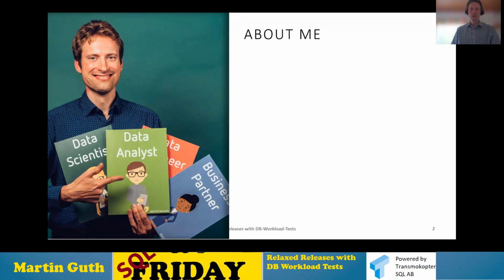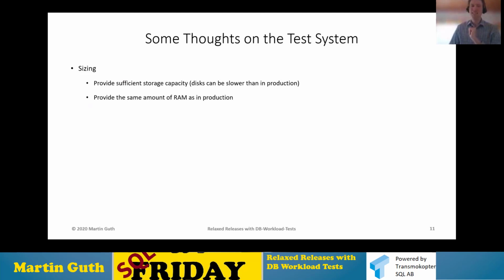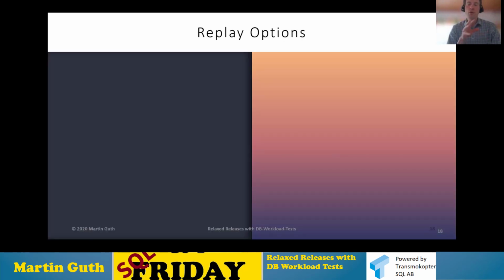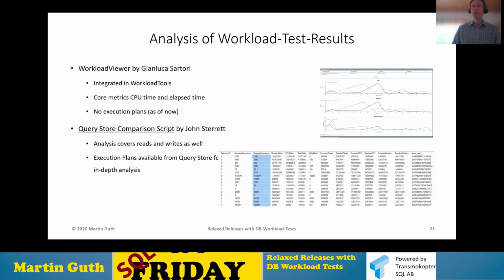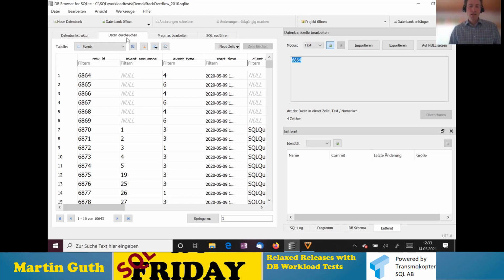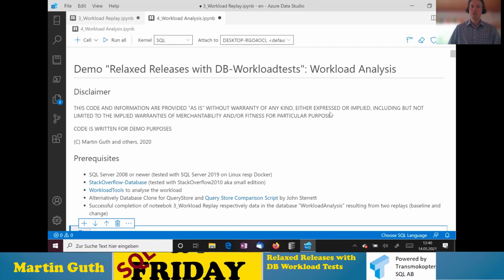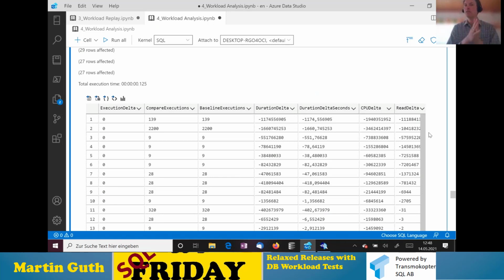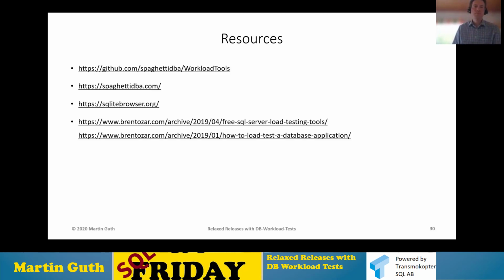SQL FRIDAY #48 - Martin Guth on Relaxed Releases with DB-Workload-Tests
Are you responsible for database changes such as index management or configuration changes?
Have you experienced how a seemingly harmless change like changing an index went south completely after the release on production? Or do you even prefer not to make any changes at all due to the uncertainty of the outcome?

Then this session is for you! Get to know the power of DB-Workload-Tests: recording and replaying the complete activity of a database. Sounds complicated? It doesn't have to be that way. After the session you have the tools to perform workload testing as well. This gives you the chance to get to know possible problems related to changes directly through the workload test and to fix them before a release to production.

Good knowledge of schema adjustments (changing tables, indexes etc.) and querying using TSQL is required. Further knowledge in the field of performance tuning or database administration (especially backup / restore) is an advantage.

About Martin Guth
Martin Guth (37) has been a passionate BI developer for more than 11 years. He has also been fascinated by database administration for 5 years. He works at 3C Deutschland GmbH (part of Experian Ltd.) in Heilbronn. Highlights from his work as a BI developer are building a data warehouse from scratch and delivering analytic products.
As a database administrator, performance tuning is particularly important to him. Martin shares his experiences (deliberately irregular) on his blog at martinguth.de.